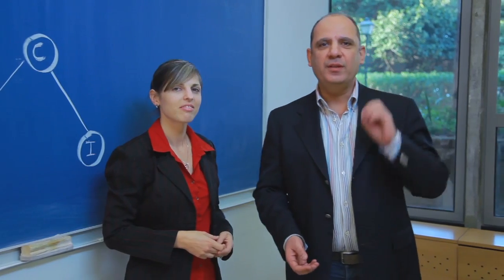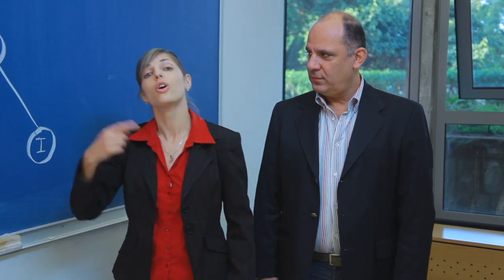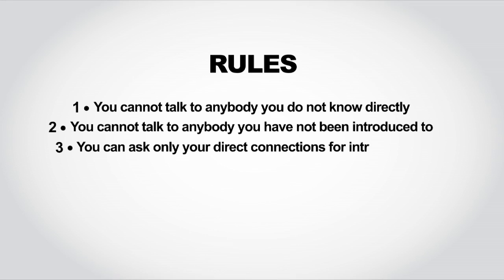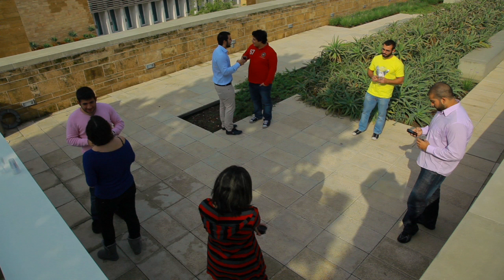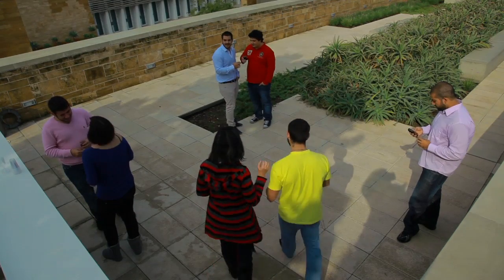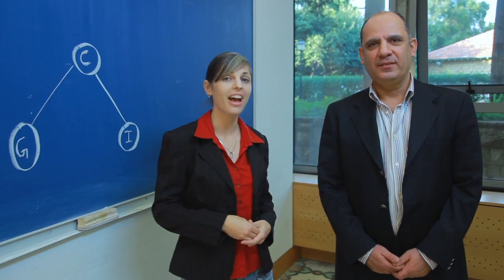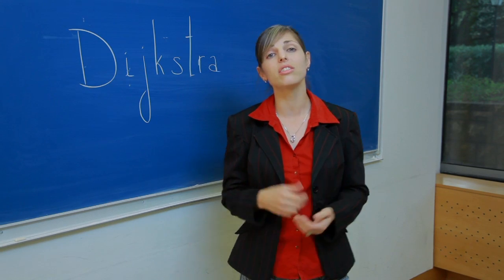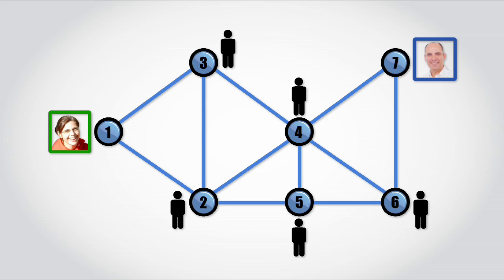BLOSSOMS - Who Do You Know? The Theory Behind Social Networking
Teachers: Dr. F. Jordan Srour and  Dr. George Turkiyyah

Summary:   This video lesson will introduce students to algorithmic thinking through the use of a popular field in graph theory --- social networking. Specifically, by acting as nodes in a graph (i.e.  people in a social network), the students will experientially gain an understanding of graph theory terminology and distance in a graph (i.e. number of introductions required to meet a target person).